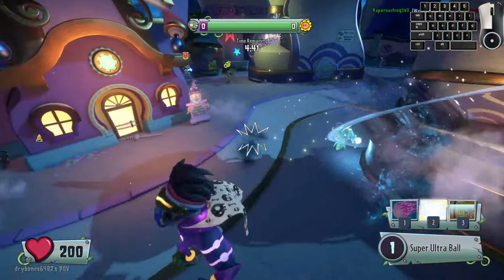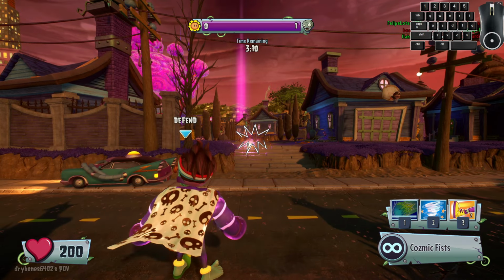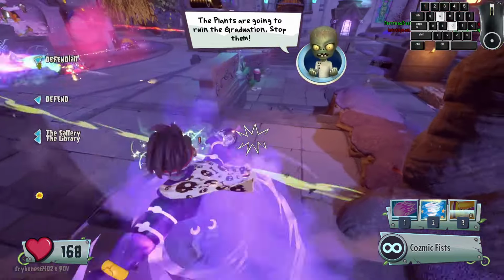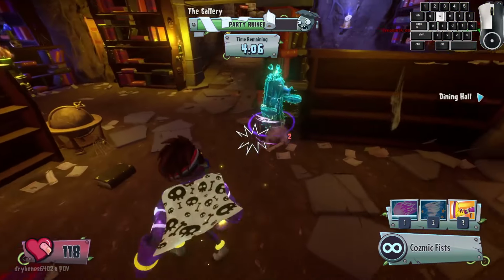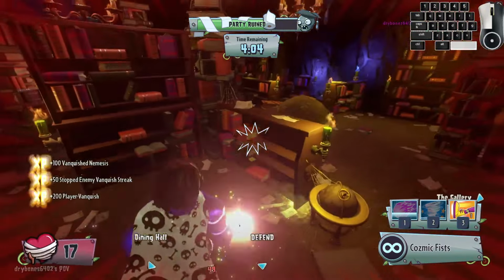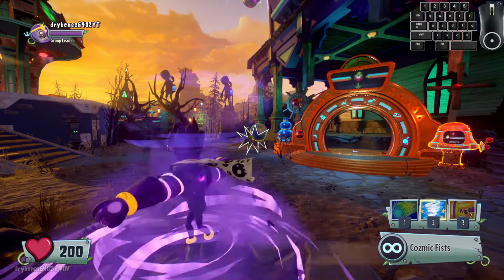NEW Super Brainz Tech 2024 | PvZ GW2 Guide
Super Brainz from PvZ GW2 has a brand new glitch! This could be used online, and gives you a fun advantage on your opponent! Beginner's guide, or a pro guide we still go over tips and trick with Super Brainz.

SHOUTOUTS:
@calbuta (Showing this tech even existed)
 @Timahthetam    (A CHANNEL MEMBER)
@Flunkleberry87    (A CHANNEL MEMBER)